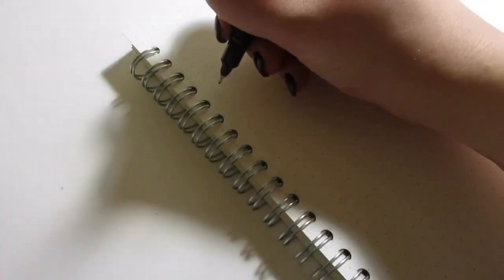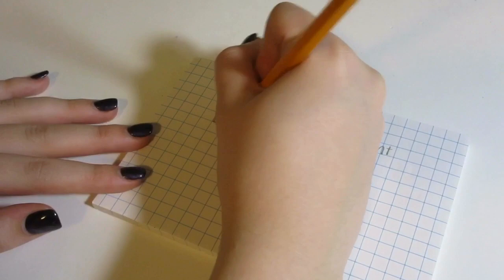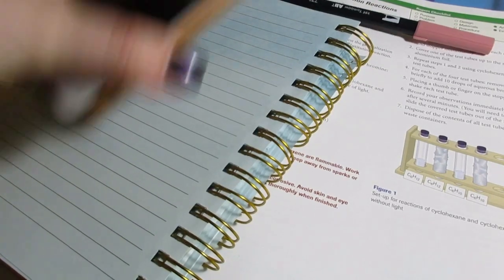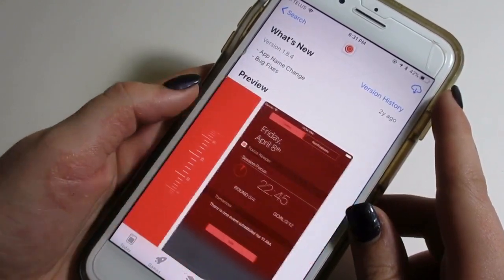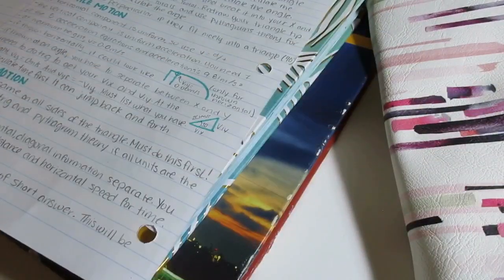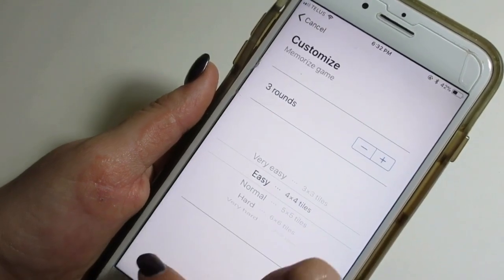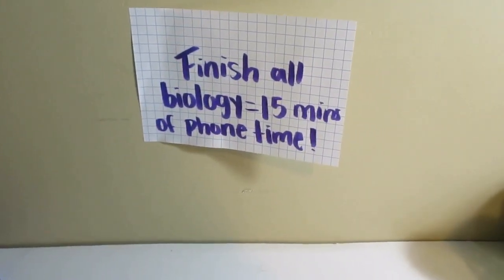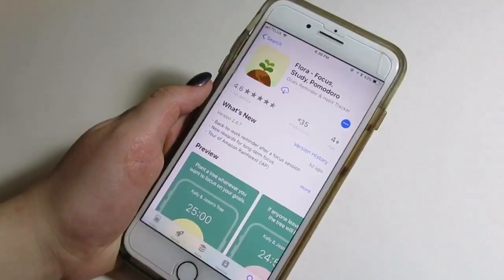How to Stay Focused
Hey guys! So I know that it can be hard to stay focused sometimes to stay focused when you are studying and here are just some tips to help you out!